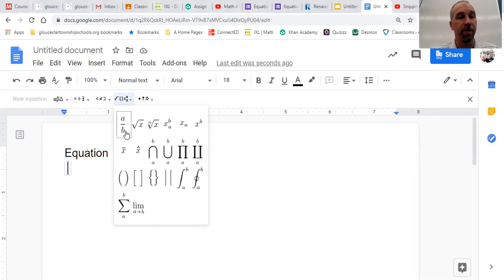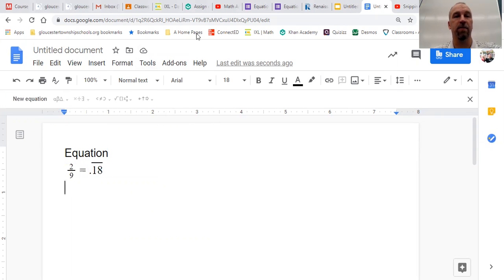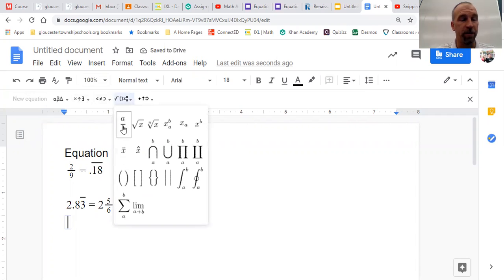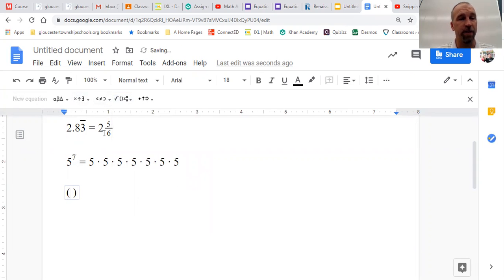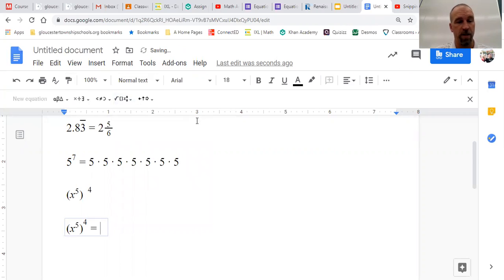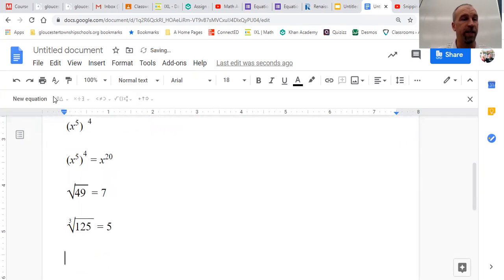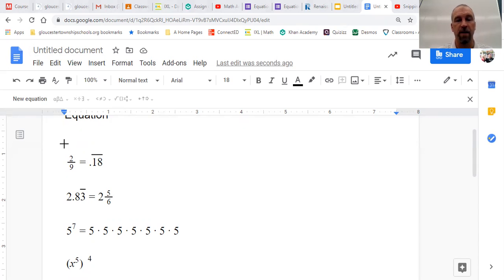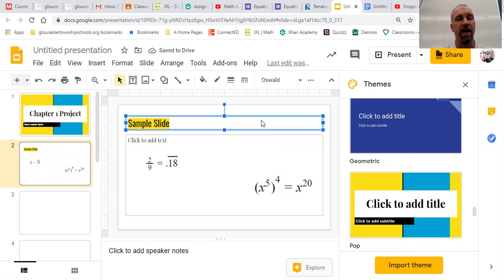Google Doc Equation tool